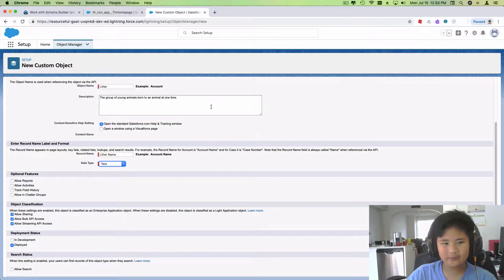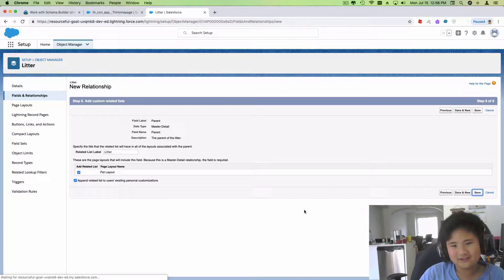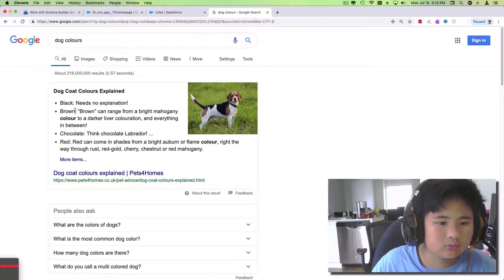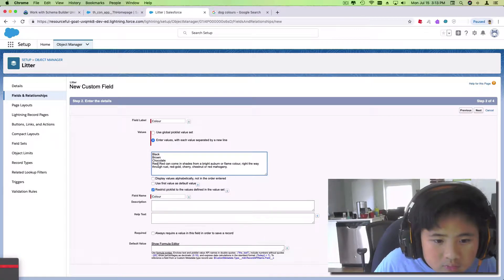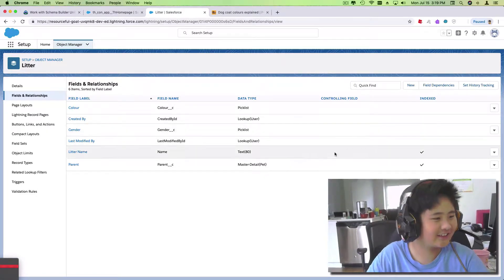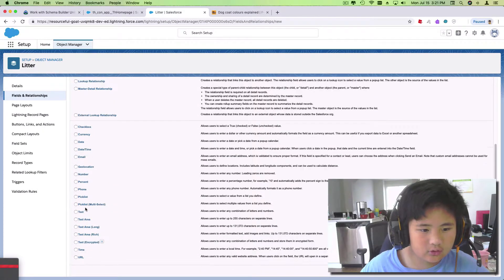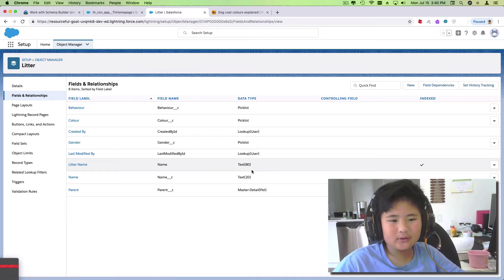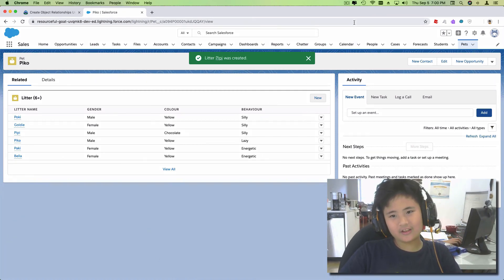Litter Object - Salesforce Master Detail Relationship Example!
10 year old explains master detail relations ships with examples.

(This video was originally recorded a long time ago but had some part of the video added to it)